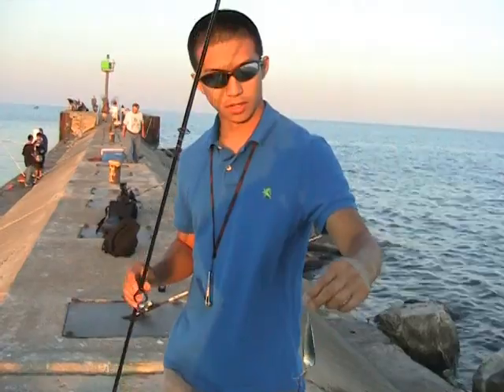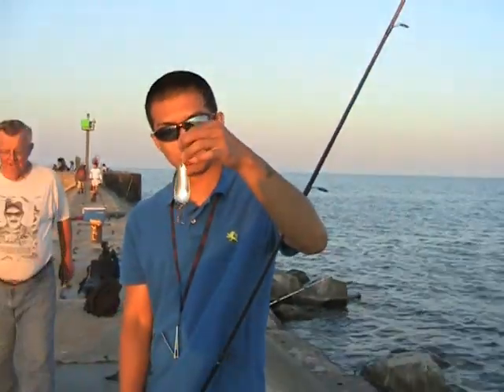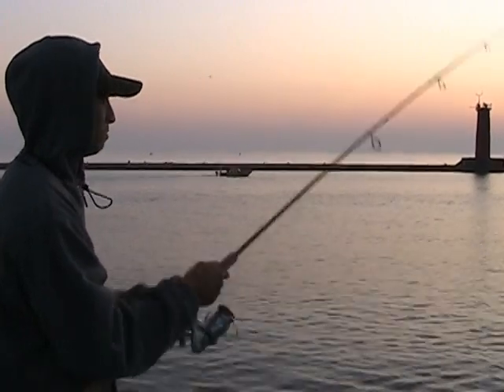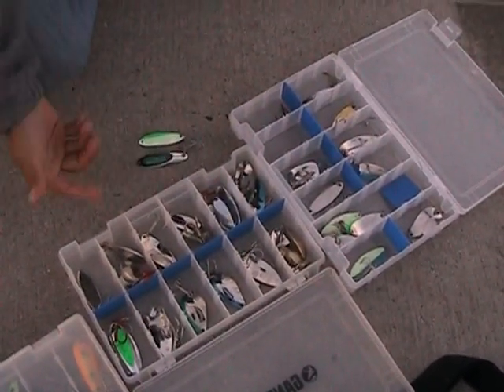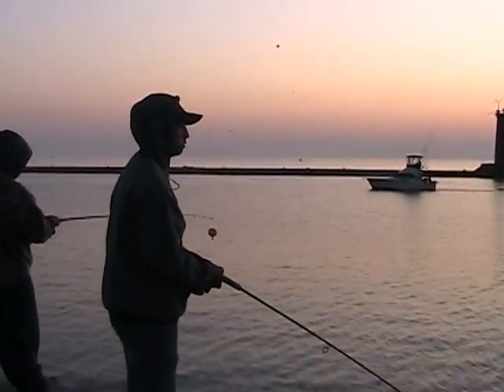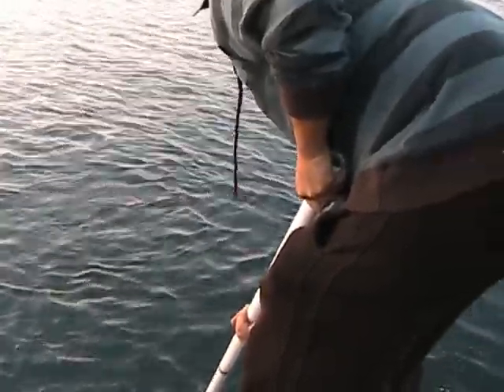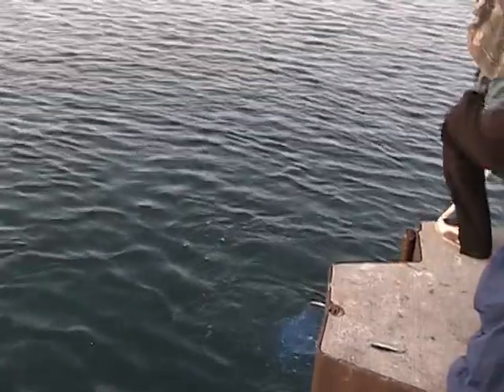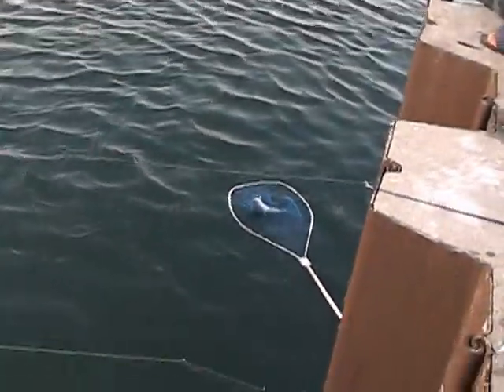Casting for Salmon from the Pier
Addison Lee shows the basics of casting for salmon from the south pier in Sheboygan, WI.